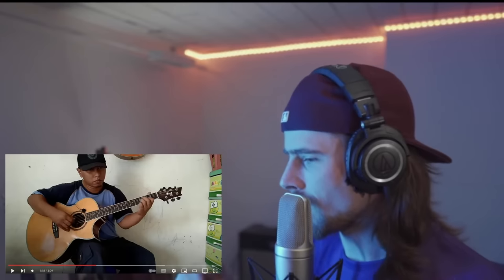Alip Ba Ta - Canon Rock FIRST REACTION! (WOW, I NEVER EXPECTED THIS!!!)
Hi Guys!

This is part 15 of my reaction livestream on May 7th 2023.

Thank you to my Patrons (VOTE MEMBERS & higher tiers):
- KEY OF LIGHT
- VKOS
- BARBARA L

Gear used in this video:
- Mic: Rode NT2-A
- Audio interface: Focusrite Scarlett 2i4
- Camera: Sony a6400
- Lens: Sigma 16mm f1.4 E-mount